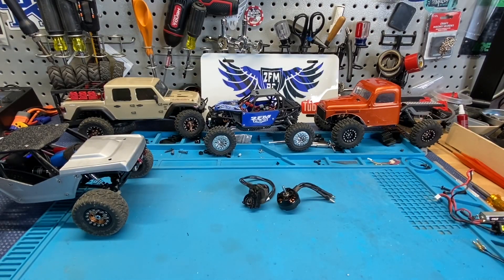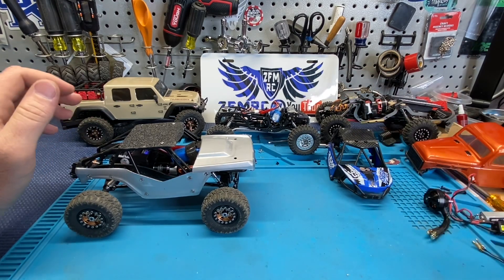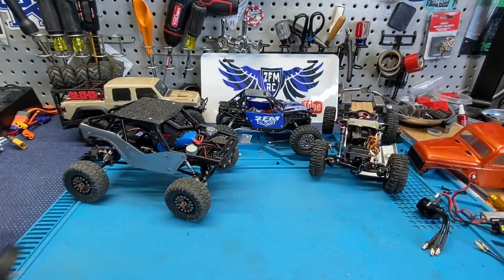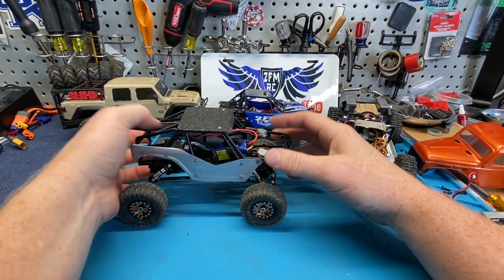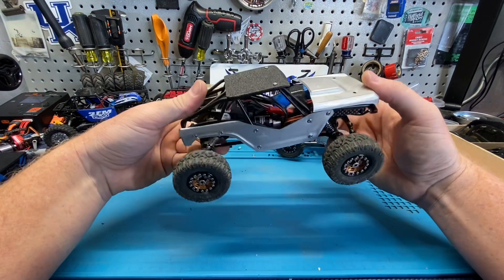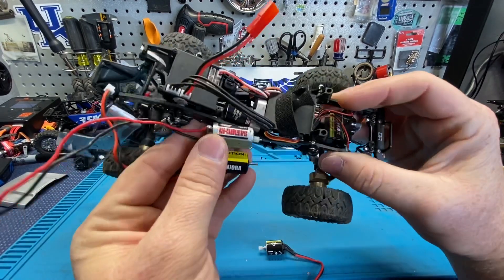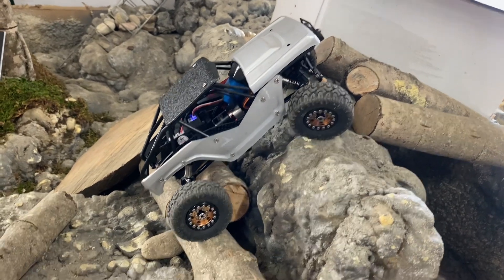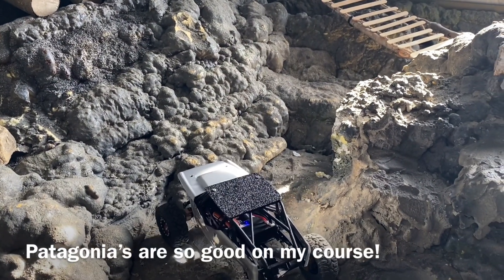Furitek Micro Komodo test and motor comparison! Torque monster! Best yet?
Checking out the new Furitek Micro Komodo and comparing it to others! Brushed,brushless etc. What’s the advantages? Let’s find out!

Furitek motor and mount combo available soon!

Furitek Micro Komodo available here

Furitek Micro Komodo mount available here

SOME OF MY FAV UPGRADES FOUND BELOW!

If you need anything let me know and I’ll get ya a link! You can get to amazon through the link below and help out the channel as well. Thanks so much for the support and as always, hit me up if you have any questions or anything!